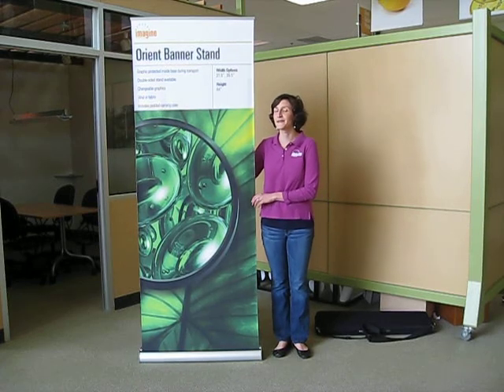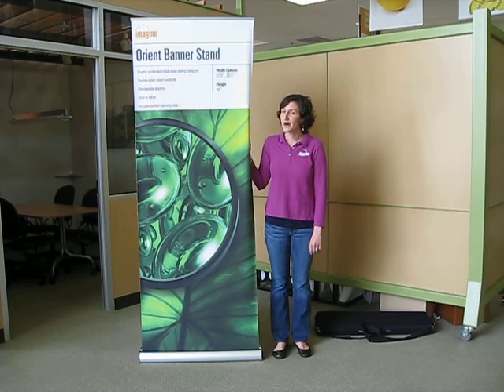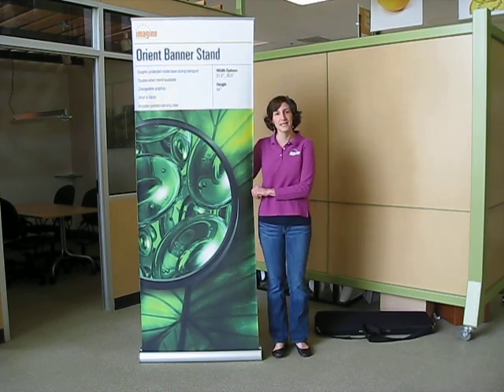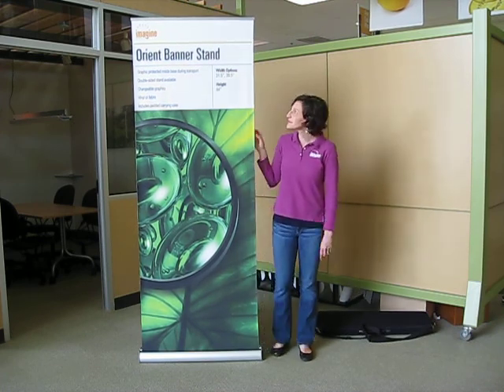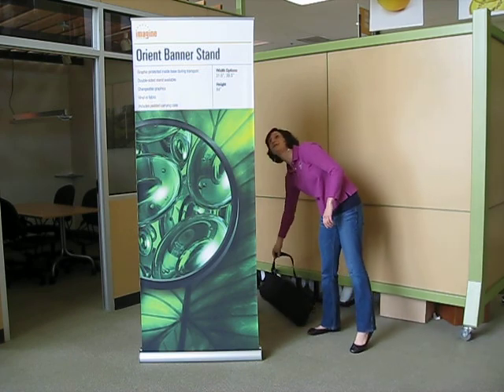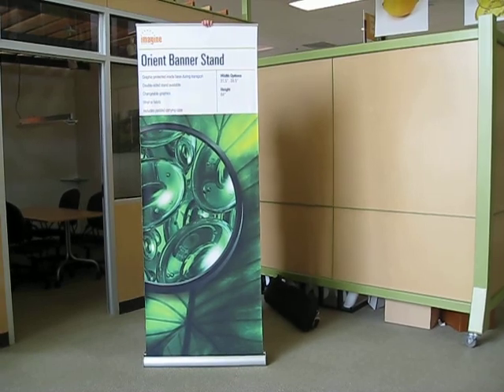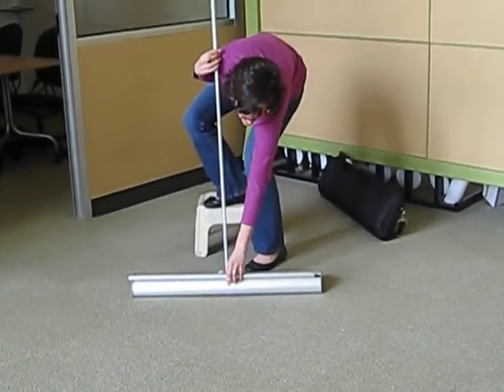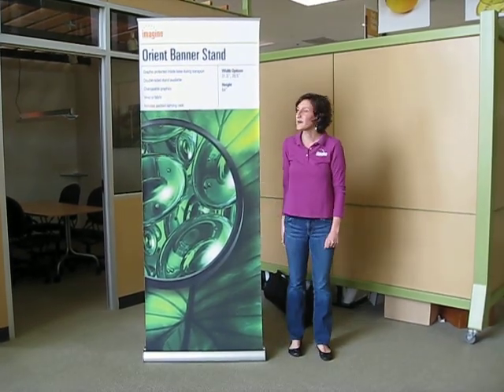Retractable Banner Stands Demo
Anne from Imagine Graphics discusses retractable banner stands, what they're used for, why people love them and then demonstrates how to use them.